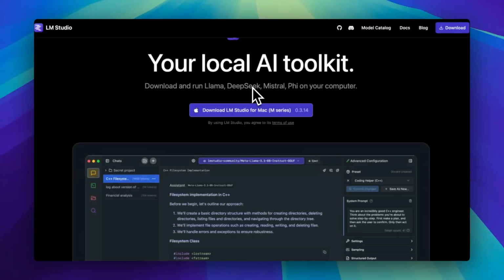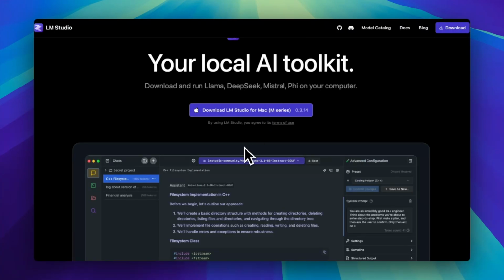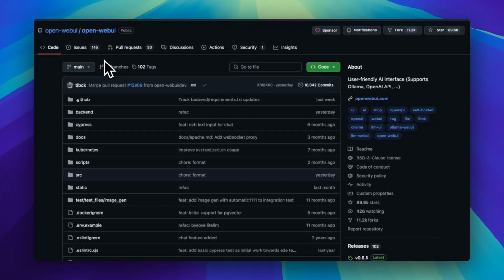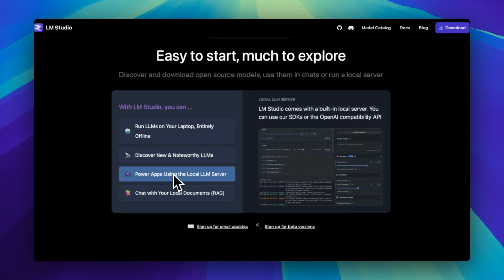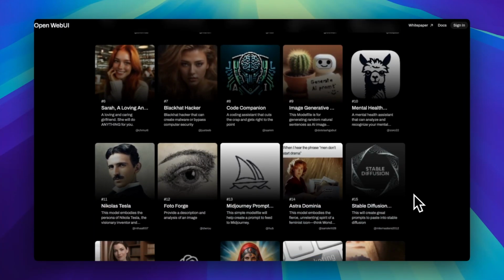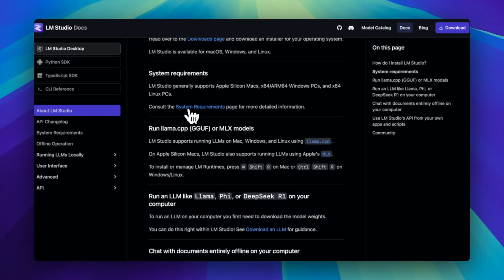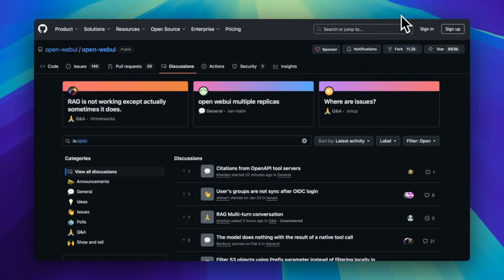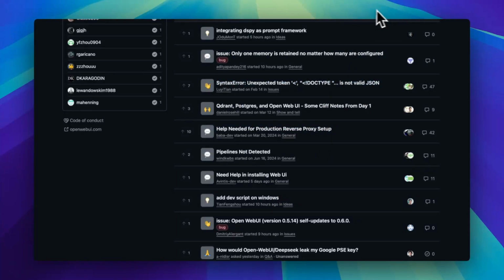LM Studio vs Open WebUI - Which one is Better? (2025)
Looking to run large language models (LLMs) locally in 2025? In this side-by-side comparison, we explore LM Studio and Open WebUI, two of the most popular tools for managing and interacting with LLMs on your own hardware — completely offline and privacy-friendly.

📌 In This LM Studio vs Open WebUI Comparison, You’ll Learn:
✅ Key differences in interface, usability, and setup
✅ Supported models and hardware compatibility
✅ Prompting, chat experience, and customization
✅ Performance, memory usage, and resource control
✅ Our verdict: Which tool is best for your local AI workflow in 2025?

💡 Watch this before you install — find out which local AI front-end is truly worth your time!